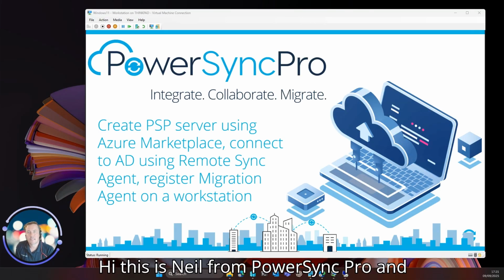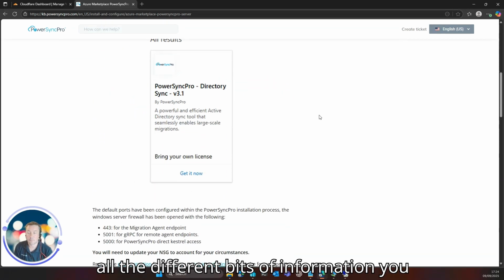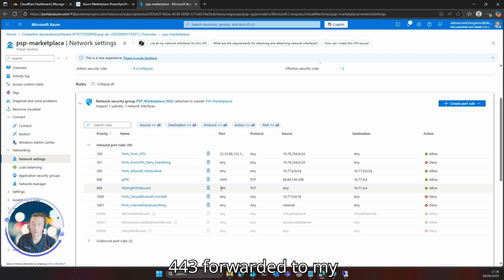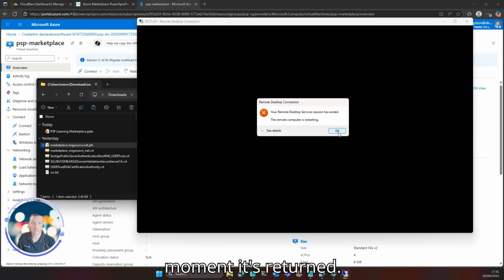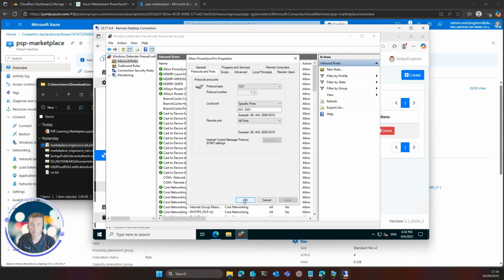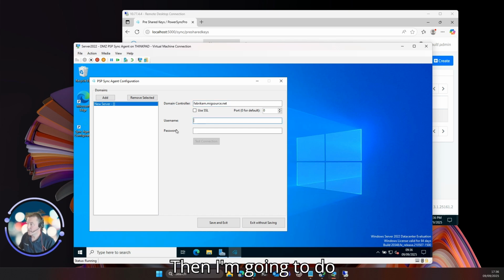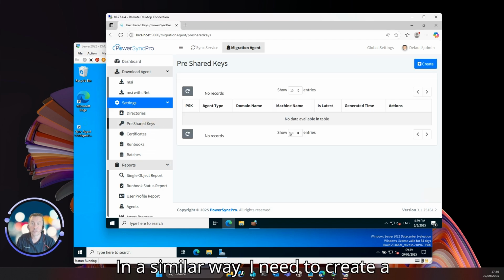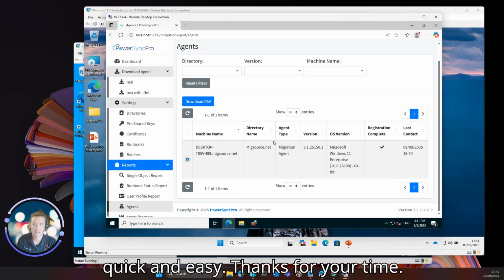OLD VERSION: Using Azure Marketplace to Create PowerSyncPro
This video tutorial provides a step-by-step demonstration of deploying a PowerSyncPro server on Azure using a marketplace image, configuring network and security settings, and installing both the remote sync agent and migration agent to enable synchronisation and migration from an on-premises Active Directory environment with no direct internet access. The process highlights the importance of secure communication via SSL certificates and pre-shared keys, and it sets the foundation for further customisation and migration workflows within PowerSyncPro.